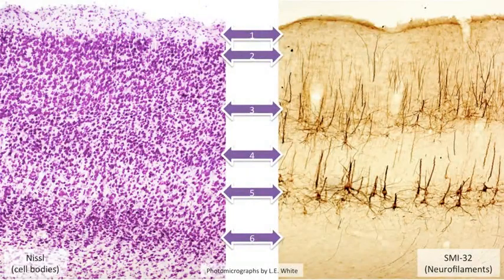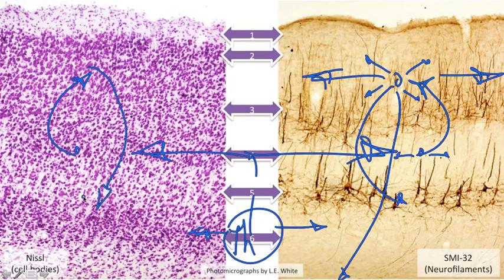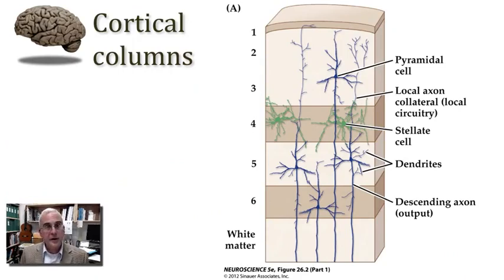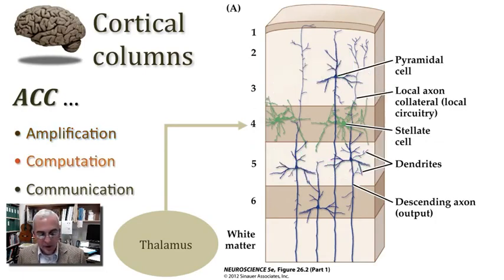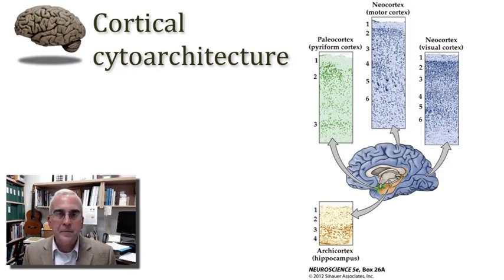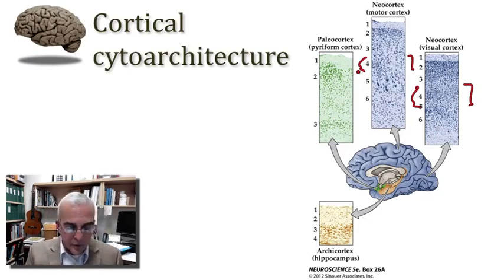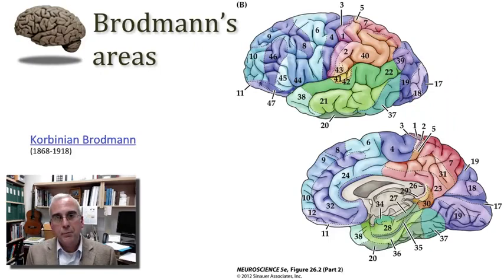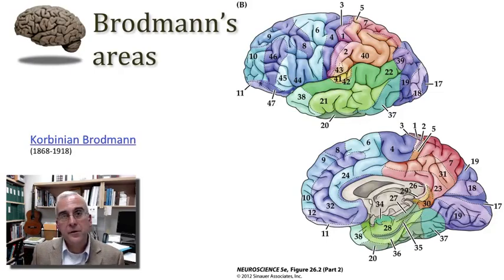Overview of Cortex and Cortical Circuits part 2